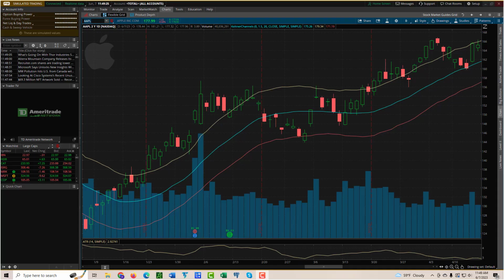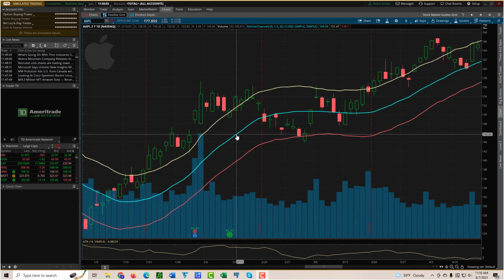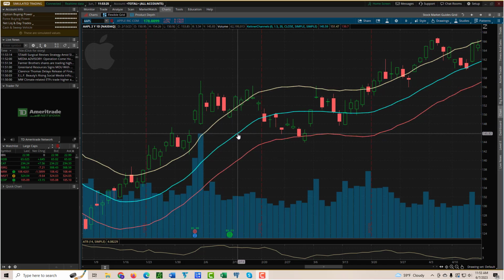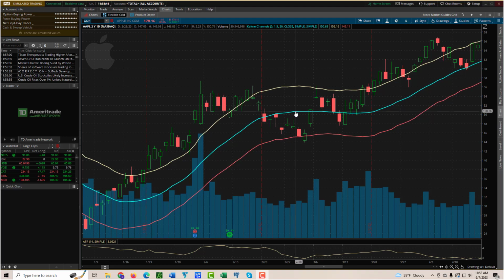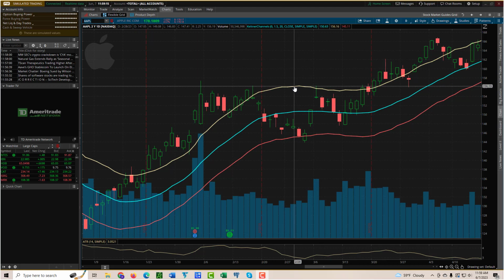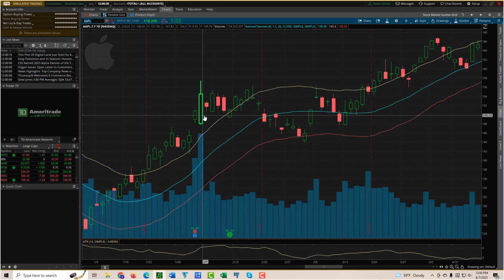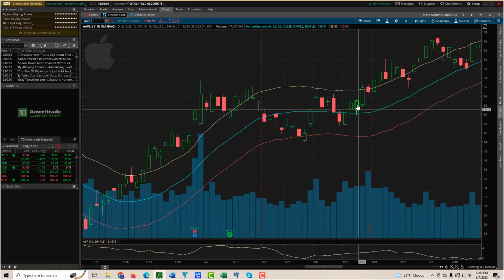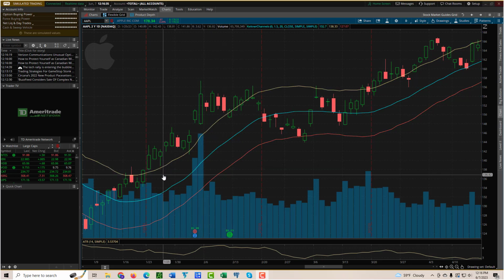How Keltner Channels Work in Stock Trading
This video explains how Keltner Channels work.  We use Apple stock as an example and show how its Keltner Channel is calculated and give information about how to benefit from using a Keltner Channel.

To learn more, you can visit our article about Keltner Channels